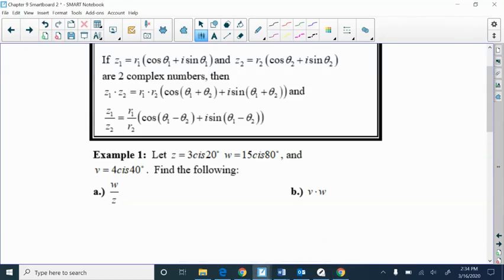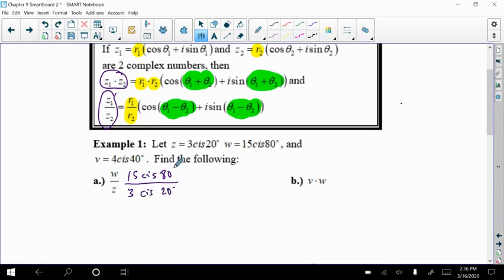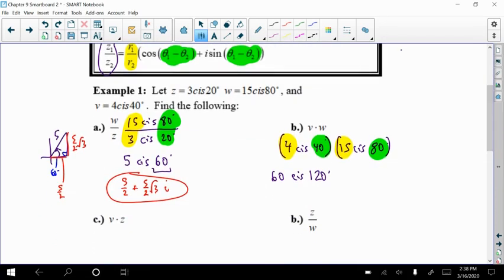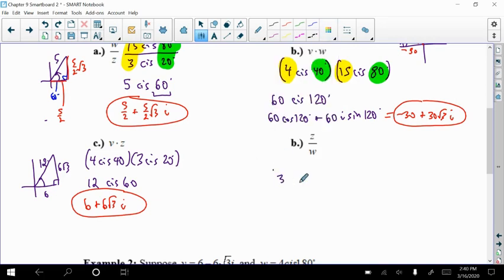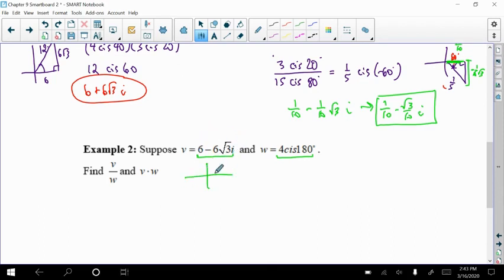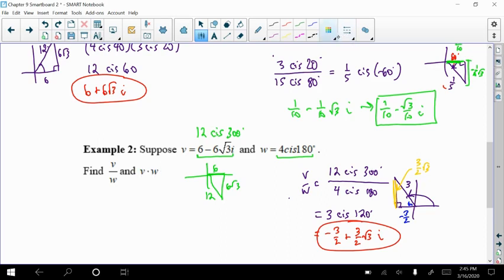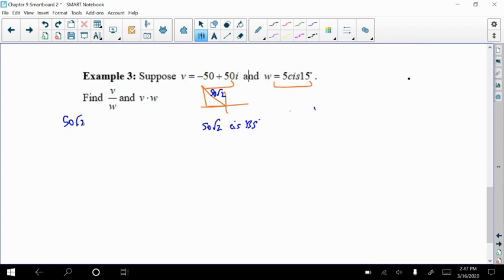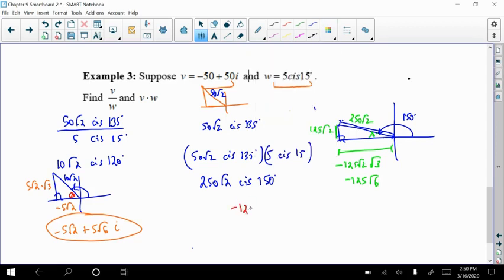Polar Complex Numbers video #2 of 2